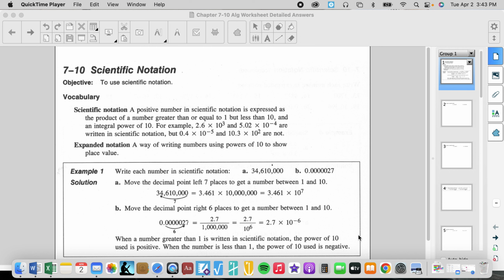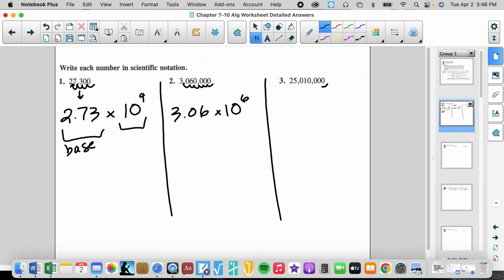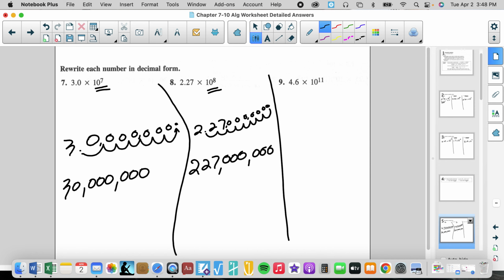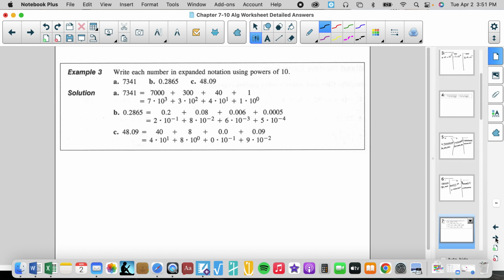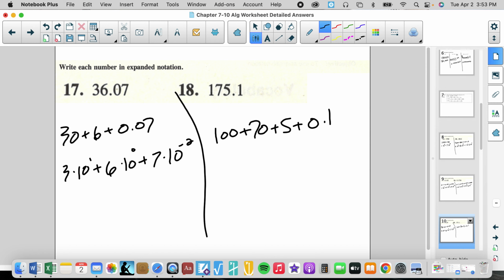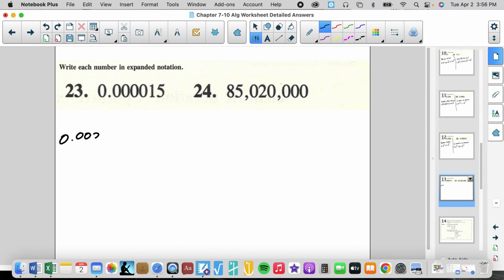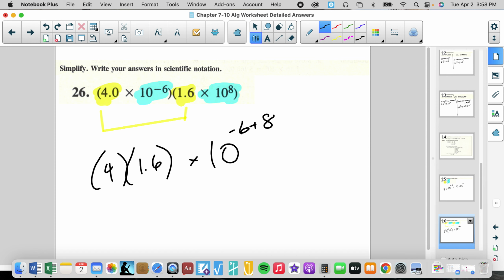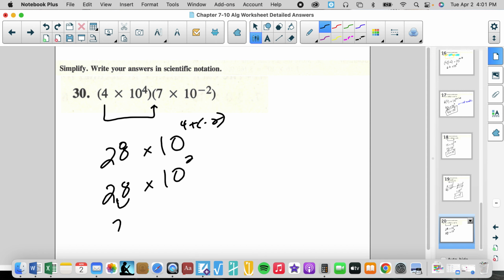Chapter 7-10 Alg (Scientific Notation)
Chapter 7-10 Scientific Notation